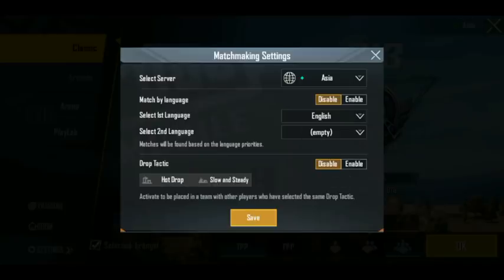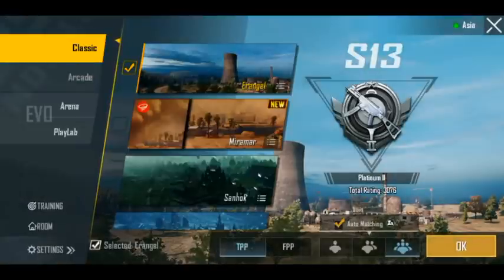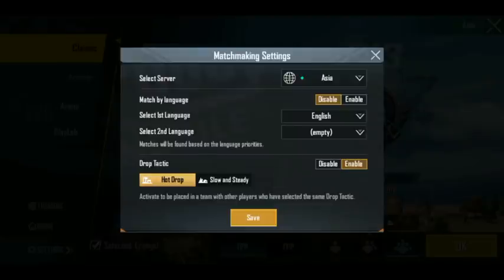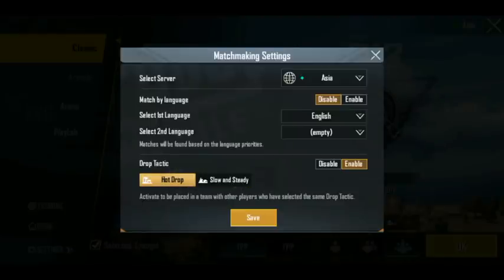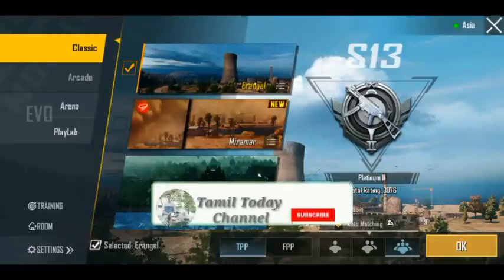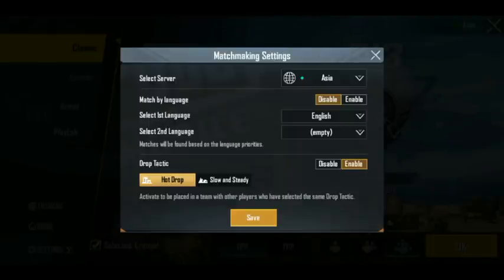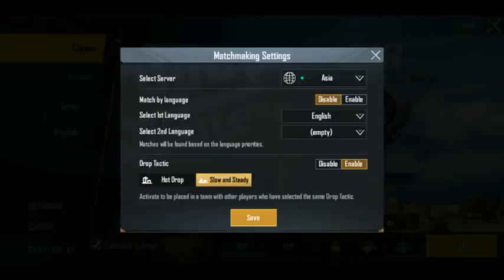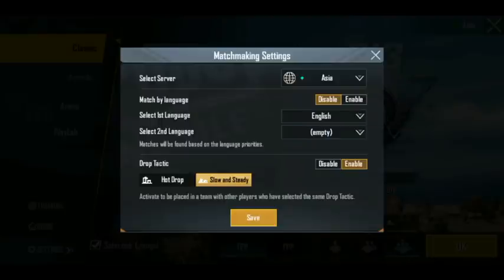NEW DROP TACTIC FEATURE IN PUBG MOBILE | 0.18.0 PUBG MOBILE | TAMIL TODAY CHANNEL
Name : Danger乡Dinesh

Pubg
Pubg mobile new matchmaking settings tamil
Pubg hot drop
Pubg slow and steady option
Pubg drop Tactic explain tamil
Season 13
New pubg update features tamil